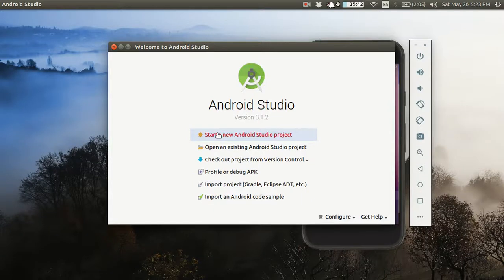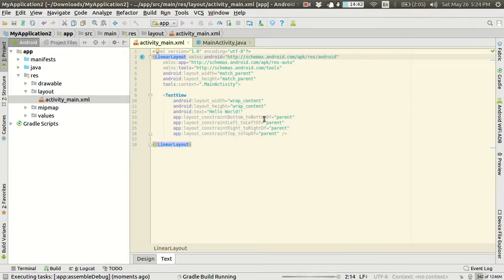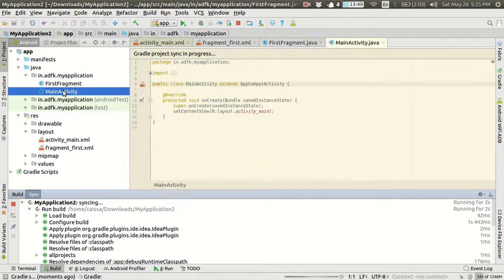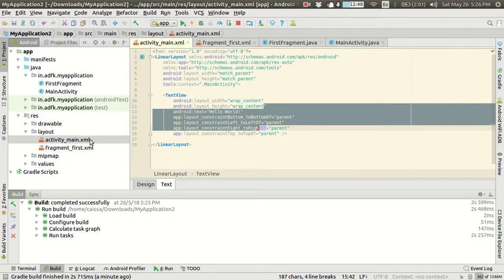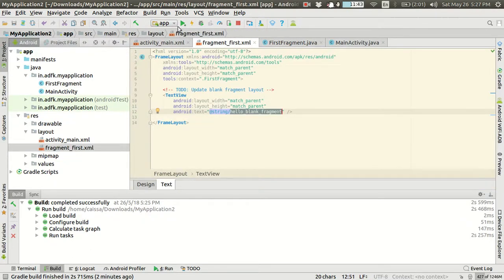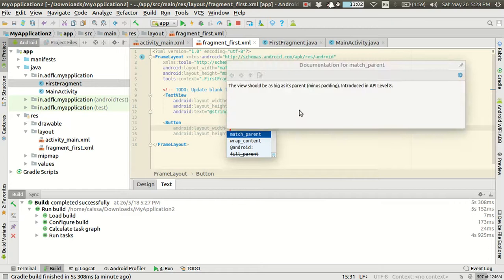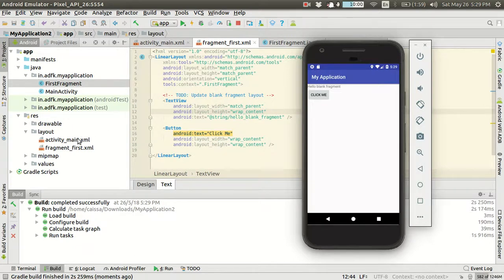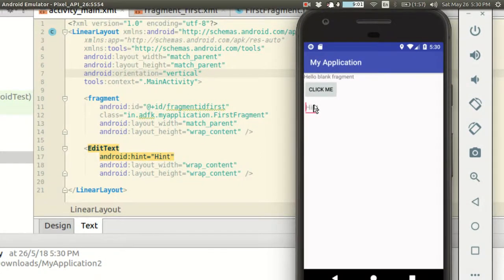Lesson 1 - Create Android Fragment and add it via xml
A short video on how to create a basic Fragment and add it to the Activity via the Activity's xml layout file